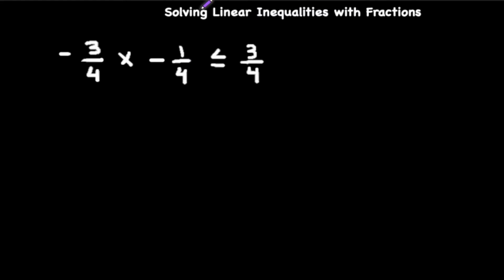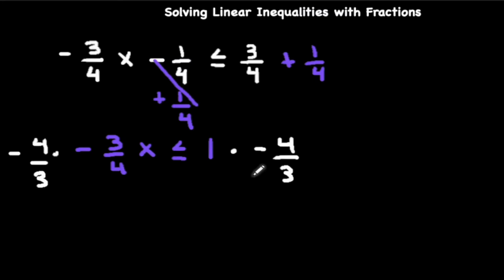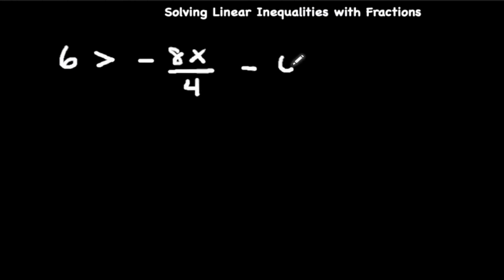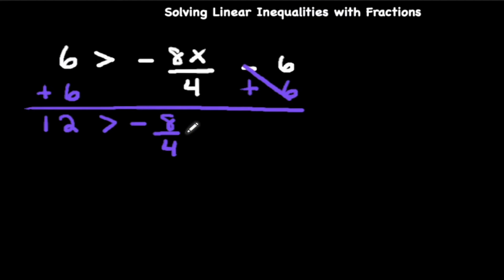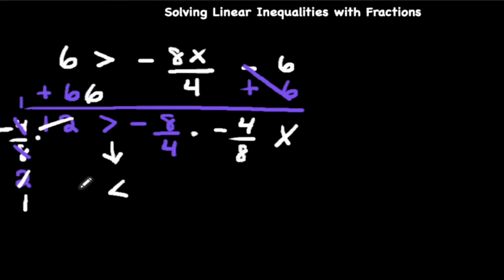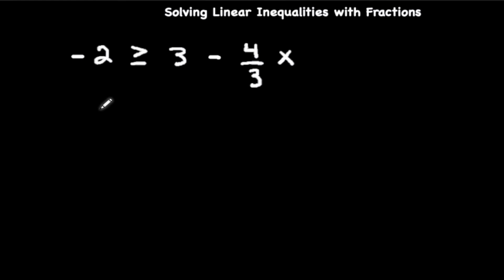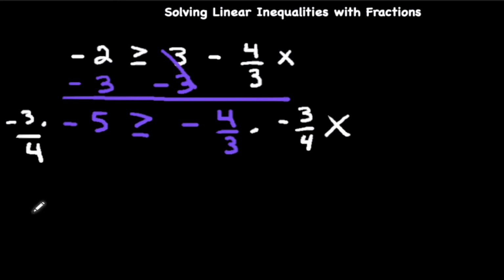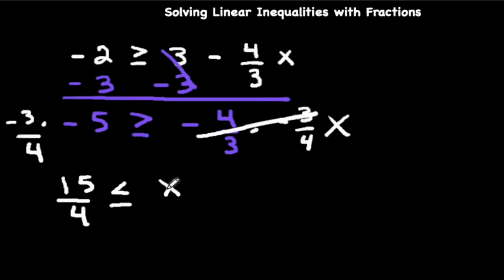Solving Linear Inequalities with Fractions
I go over three examples on how to solve linear inequalities with fractions.  Thank you in advance for your support!

I have recently created a free mini course on basic fractions.  I hope it will be of some assistance to you!